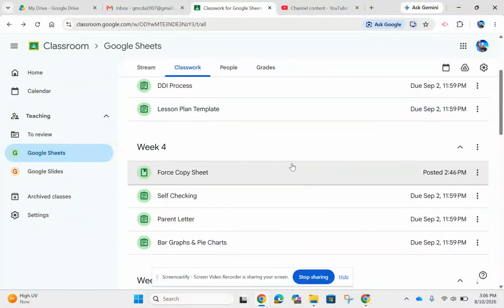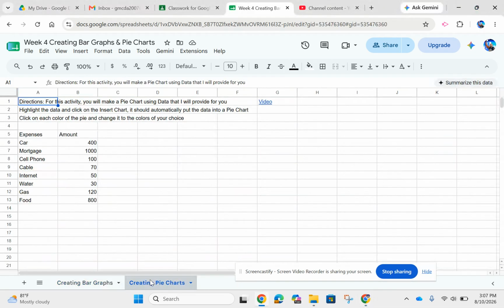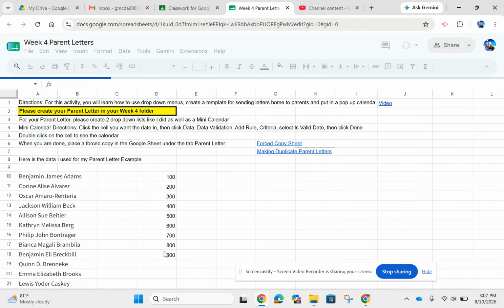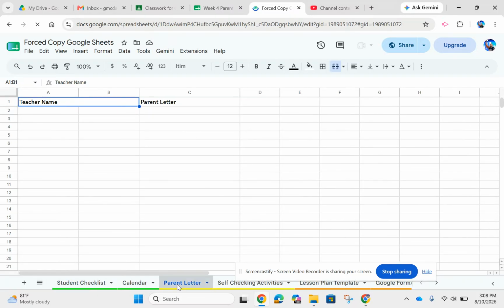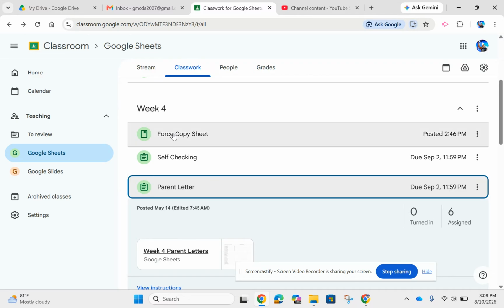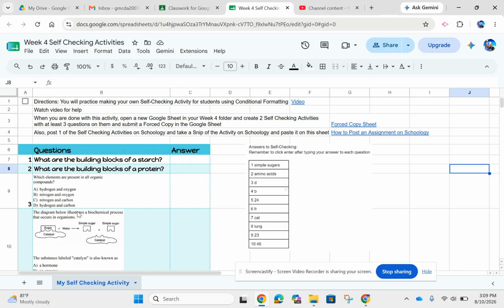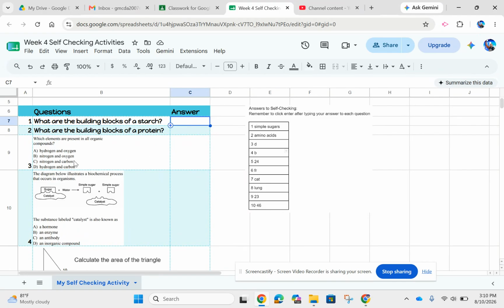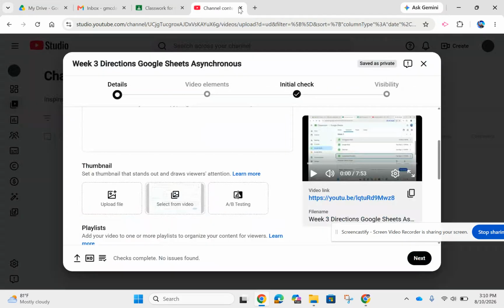Week 4 Directions Google Sheets Asynchronous